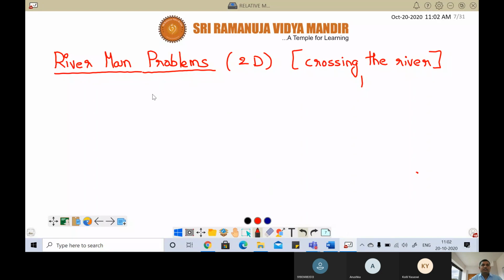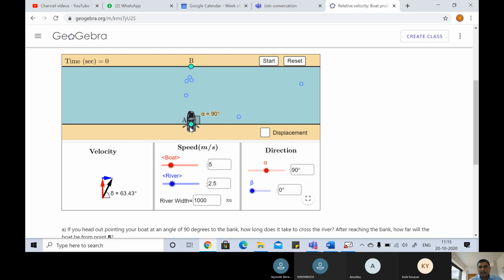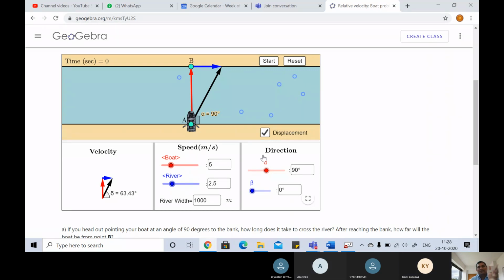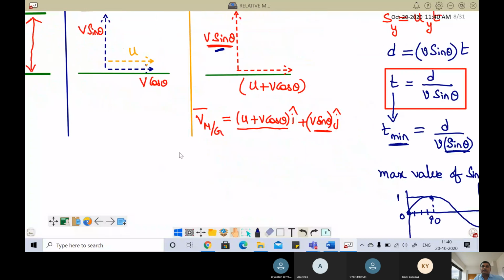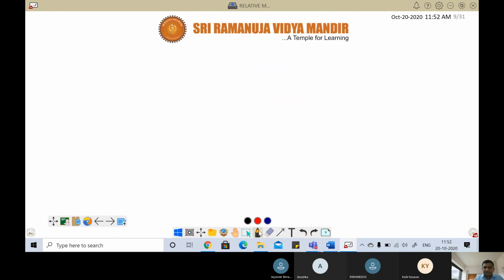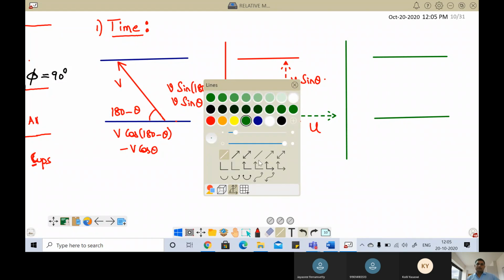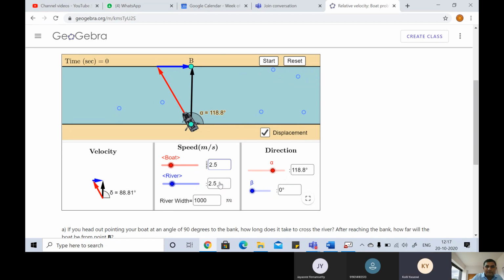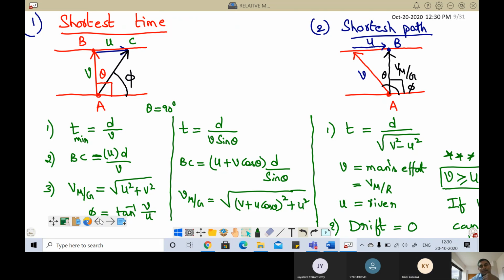NEET_RELATIVE MOTION_CONSTANT VELOCITY_RIVER MAN PROBLEMS_LEC_15